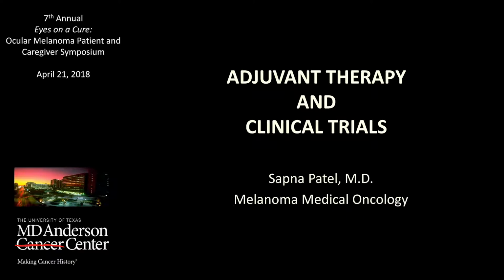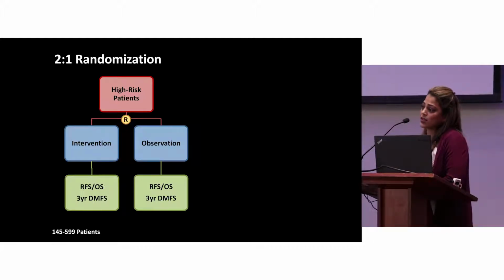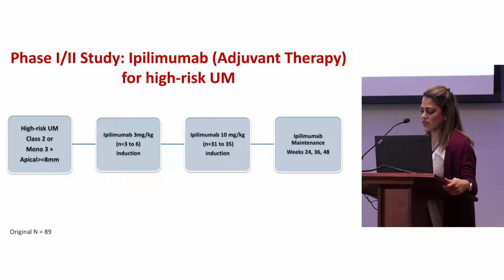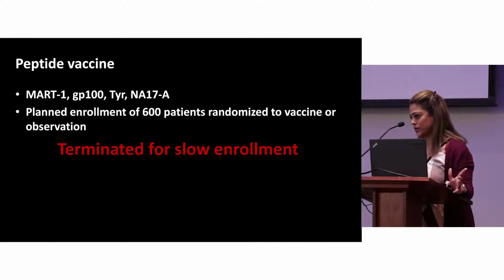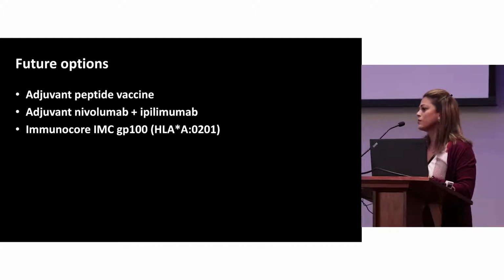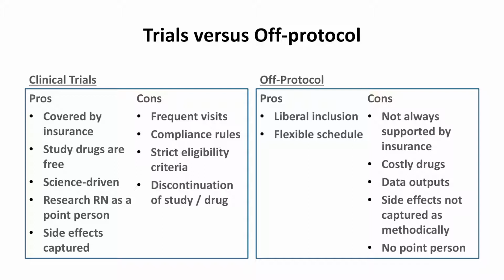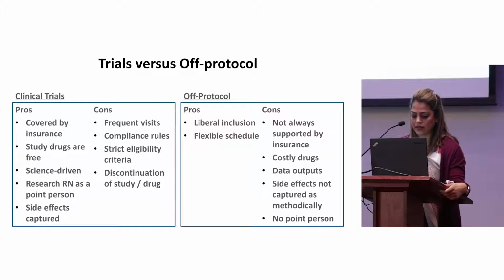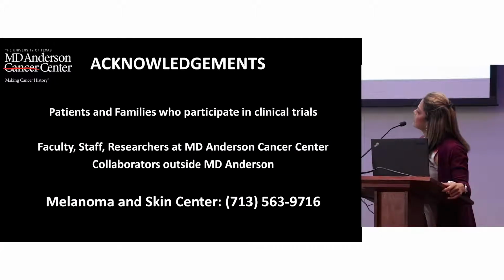Adjuvant Therapy and Clinical Trials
Presentation by Sapna Patel, MD from MD Anderson Cancer Center at the 2018 CURE OM Patient Symposium.